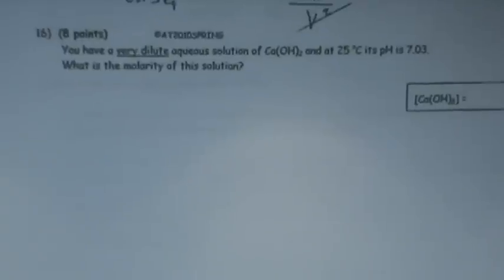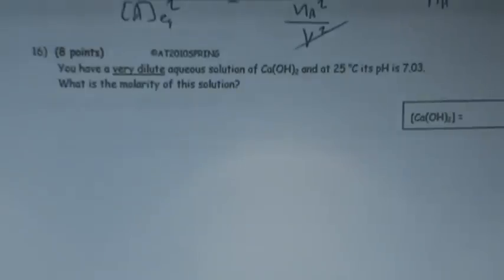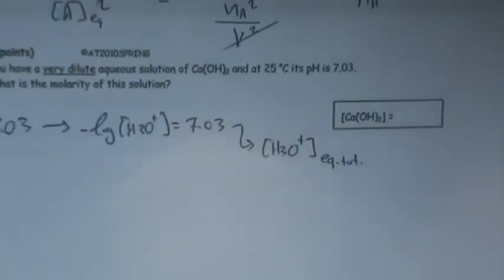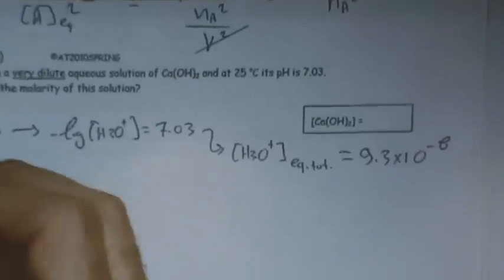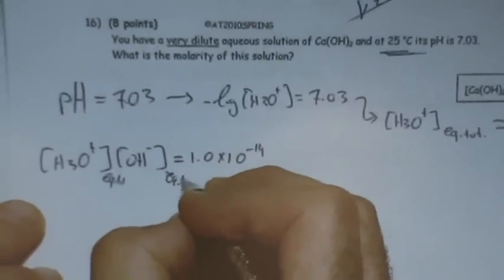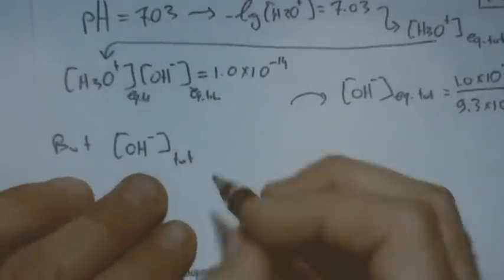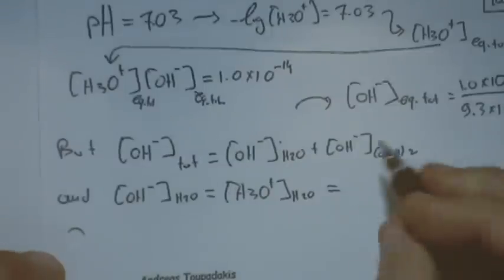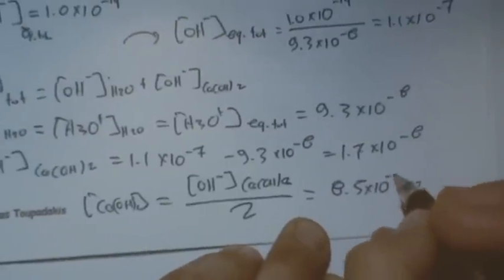Chem 2B Spring 2012 Toupadakis Exam 2 Review 5 13